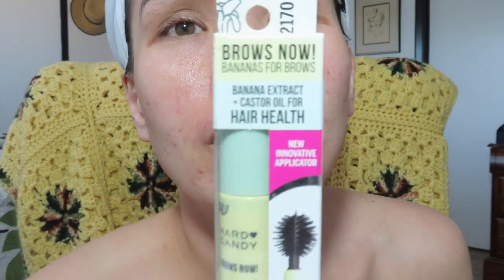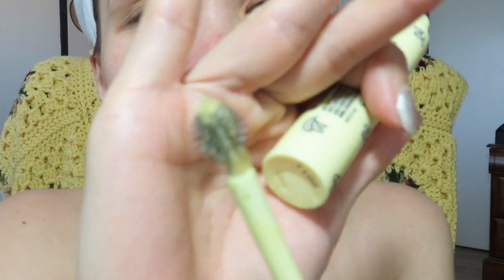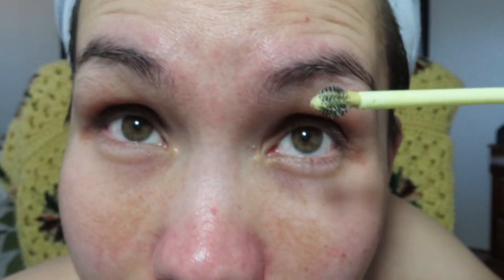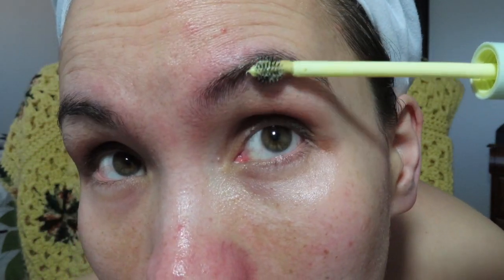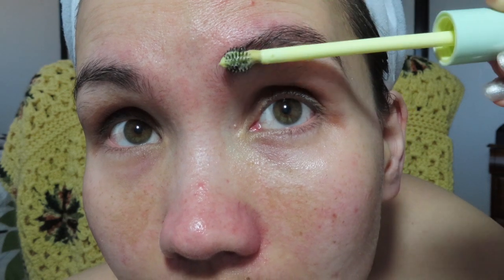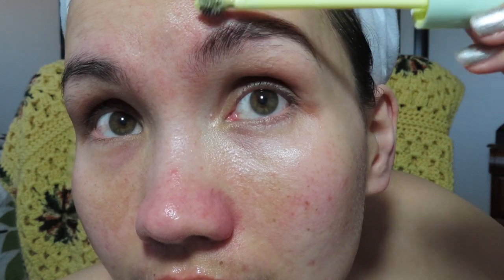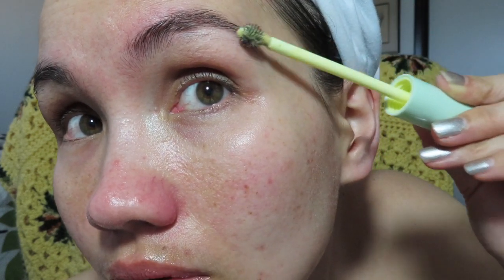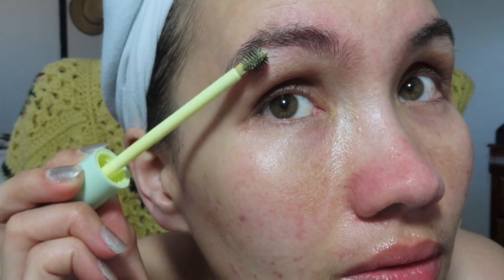HARD CANDY: BANANA AND CASTOR OIL BROW MASK + PRIMER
This video is about HARD CANDY BROW MASK AND PRIMER